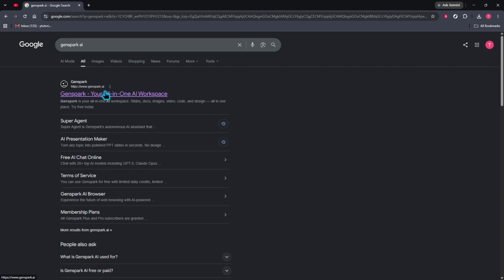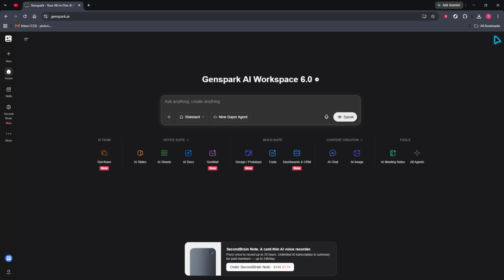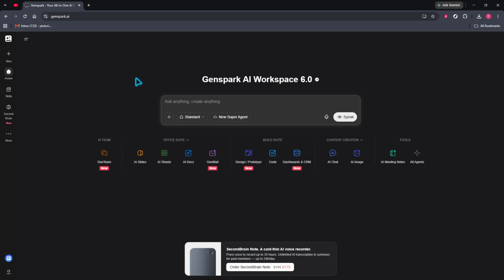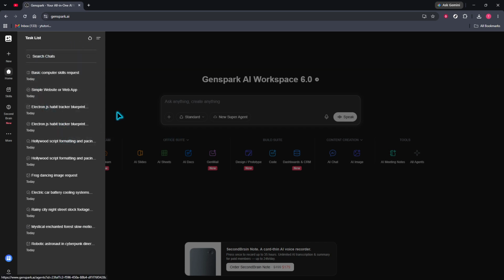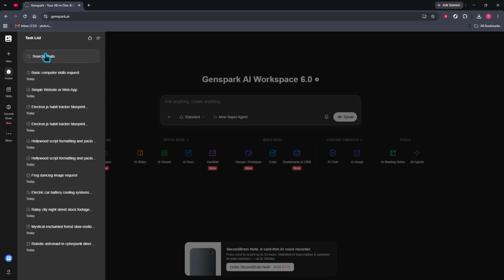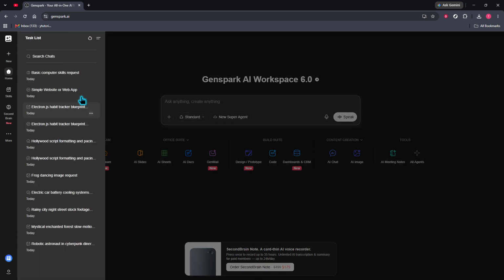How To Get Previous Content In Genspark AI Desktop [2026 Guide]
How To Get Previous Content In Genspark AI Desktop